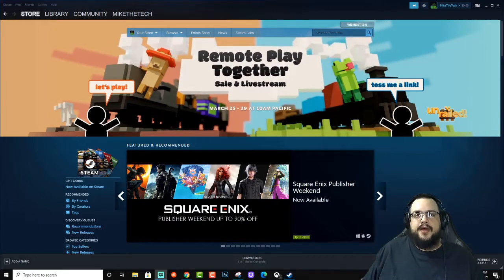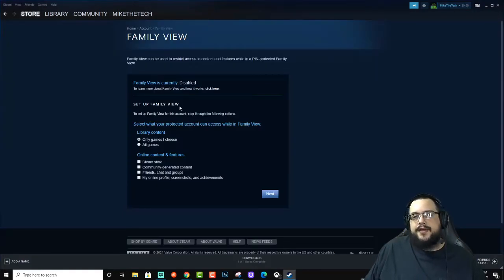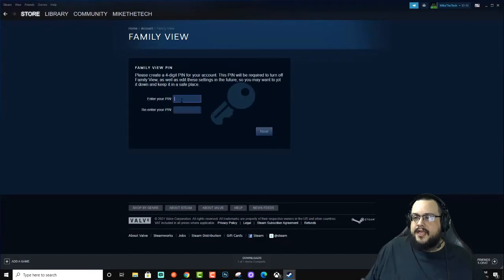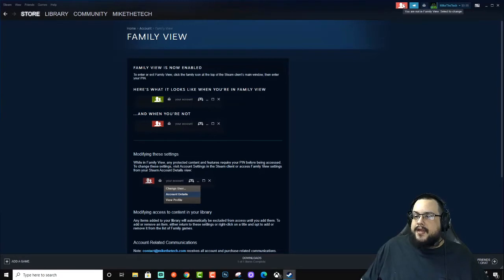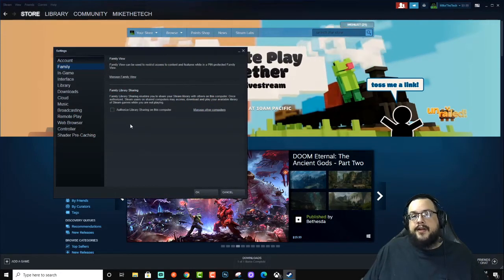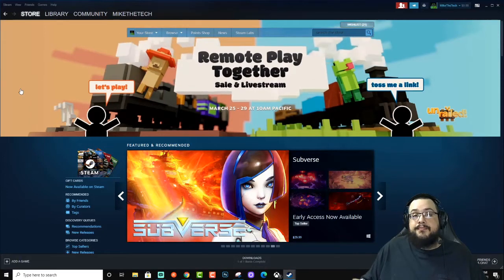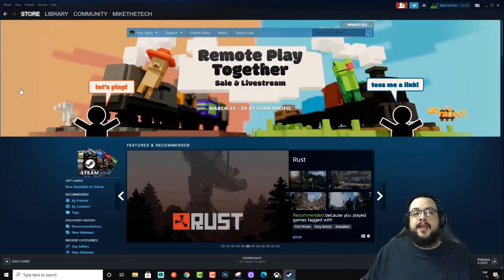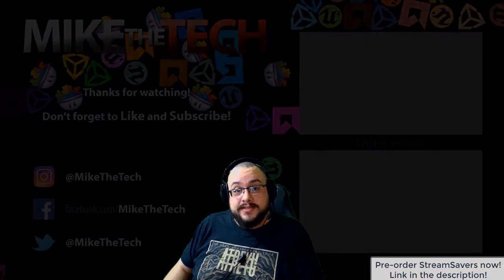Setting up Steam Family Sharing